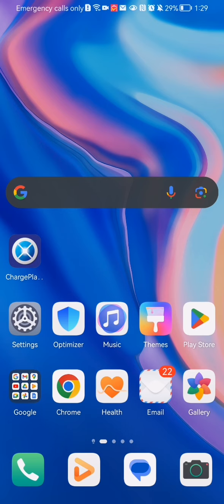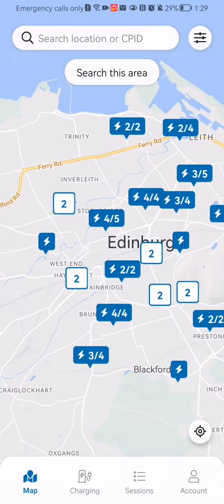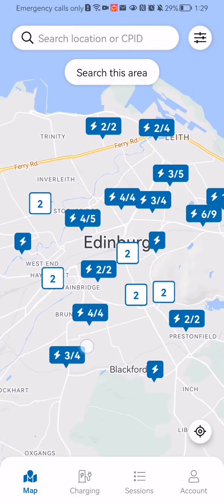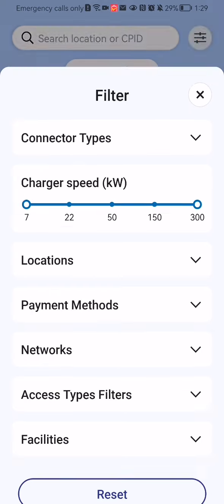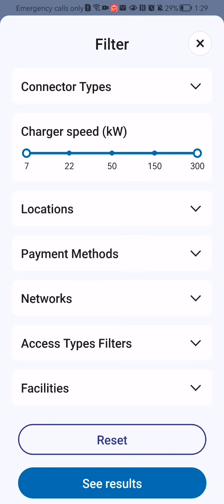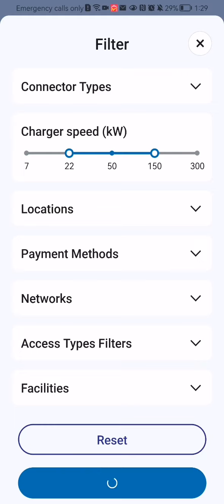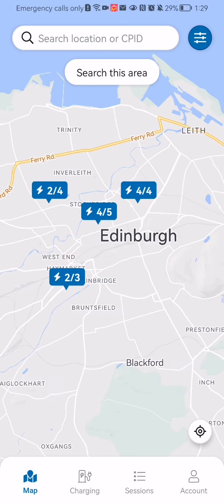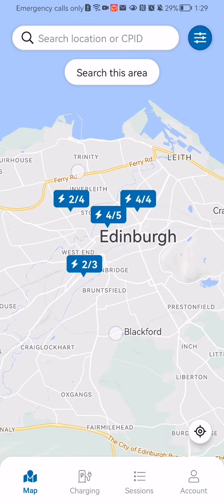How to manage the charger speed filter in the Chargeplace app?